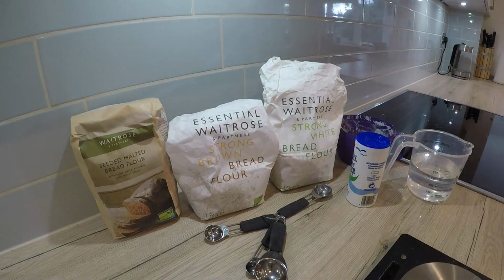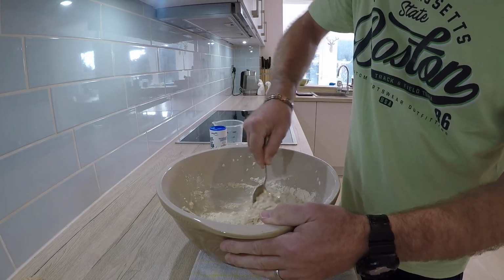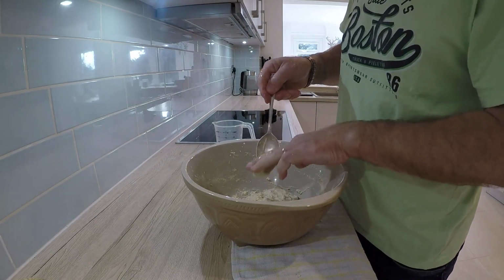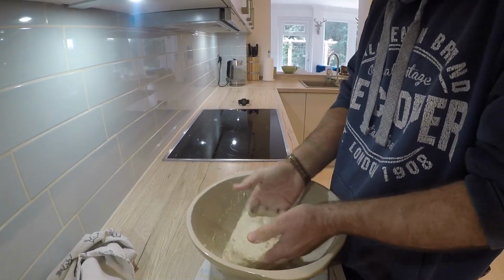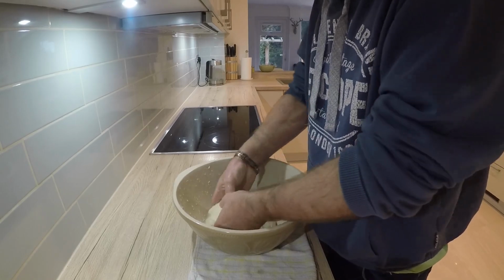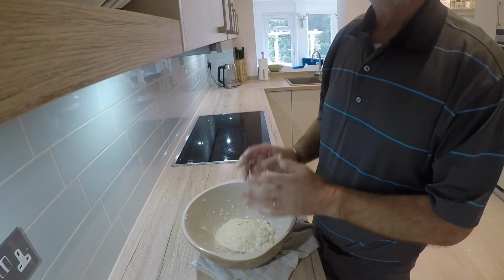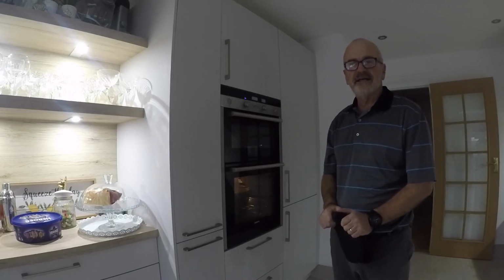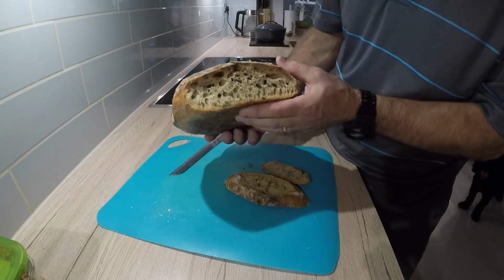How even an idiot (like me) can make amazing sourdough bread at home!!!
The best bread you will ever eat! I am a complete novice baker but in this video I will show you how to make amazing bread at home - every time!
Ingredients: 520g strong bread flour, 385ml water, 90g sourdough starter and 2 tsp salt.